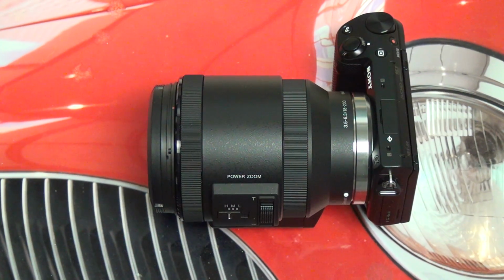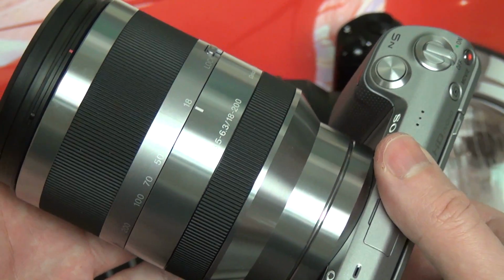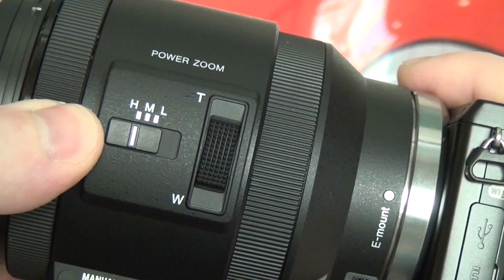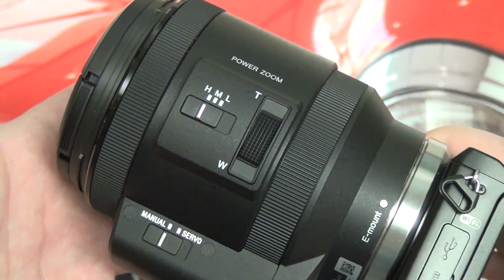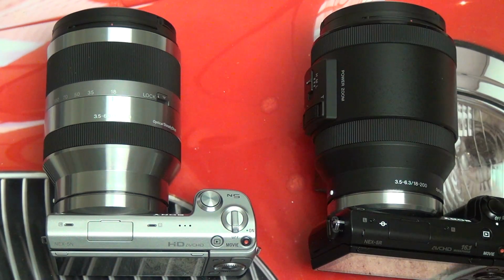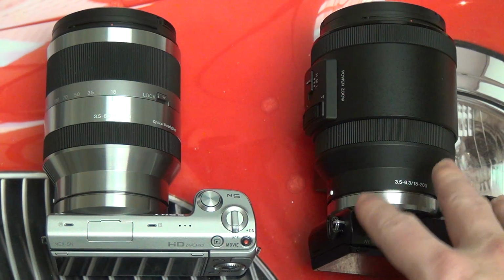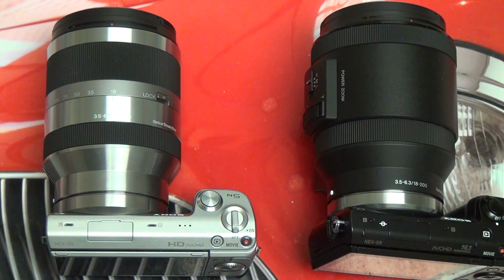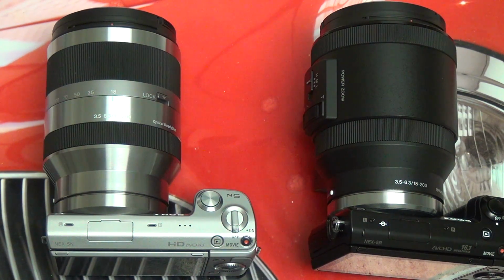Sony SELP-18200 E-Mount (11X) Zoom Lens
Here is a first look at the Sony SELP-18200 power zoom lens for the NEX camera system. I also compare this new E-mount glass to the original SEL18200 and LE versions. Enjoy!
-TDD